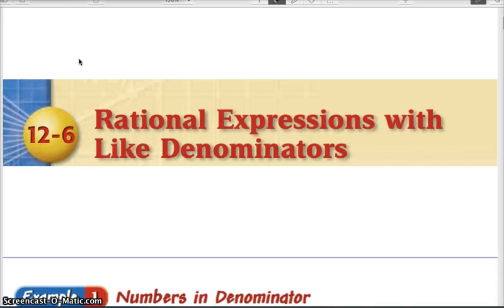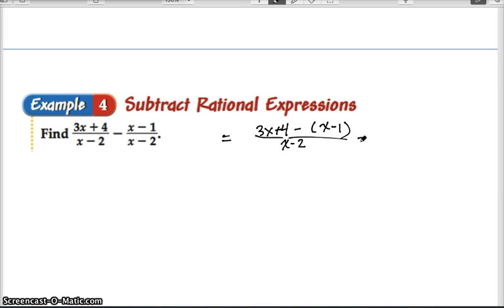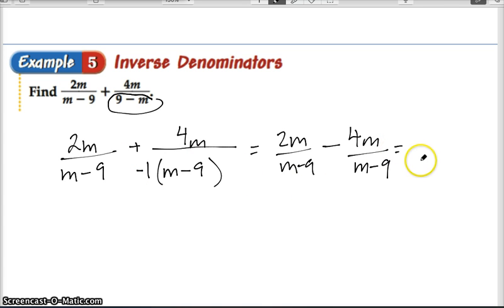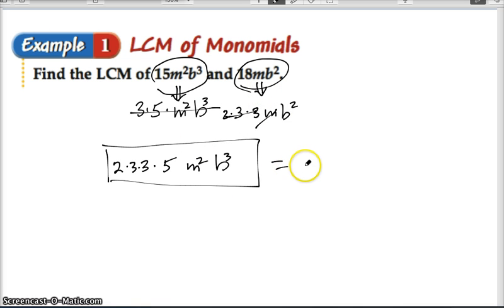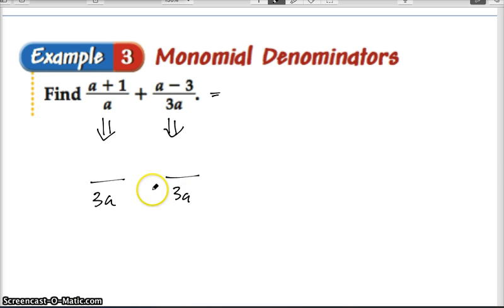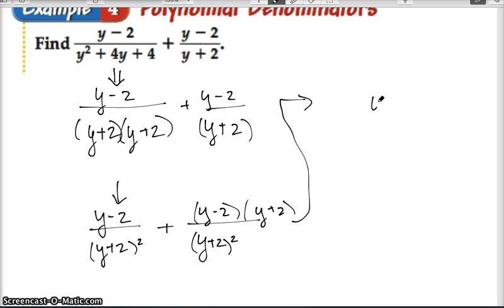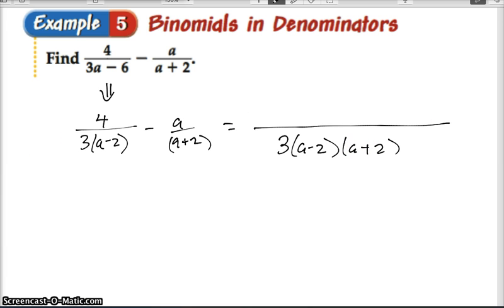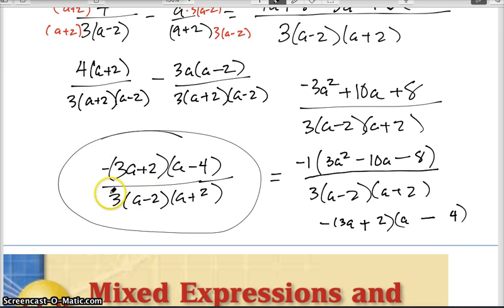A1 12 6 and 12 7